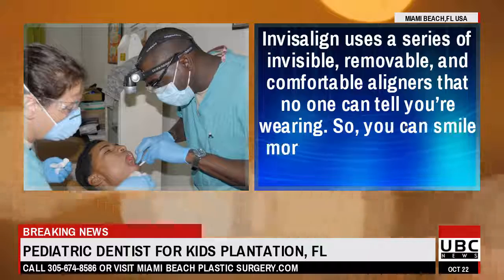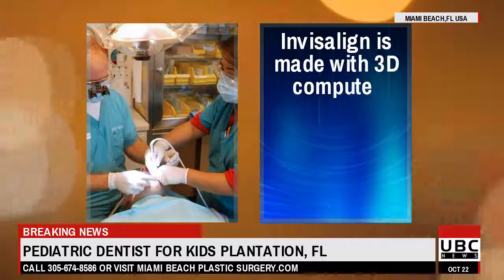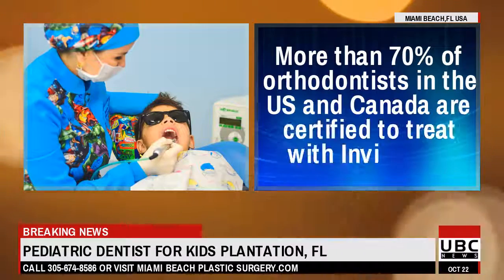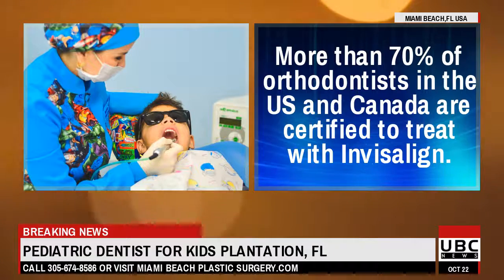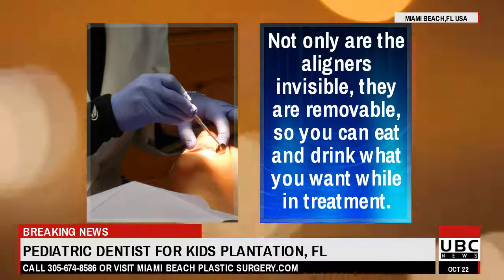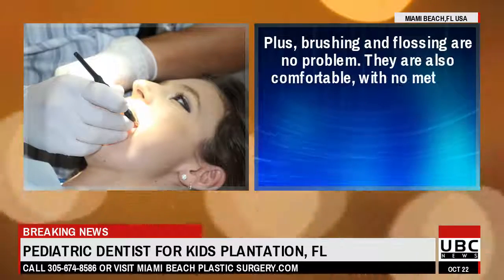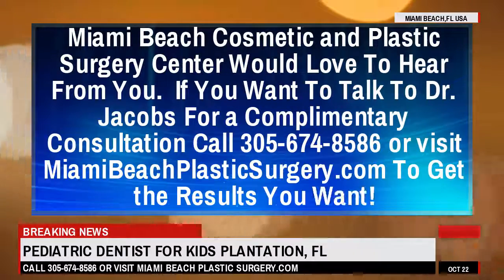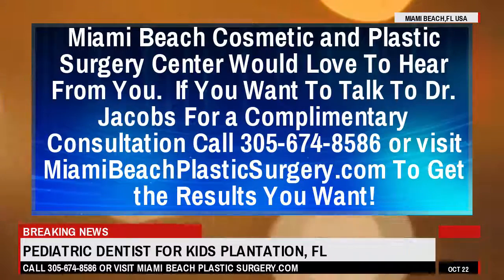Pediatric Dentist for Kids Plantation, FL